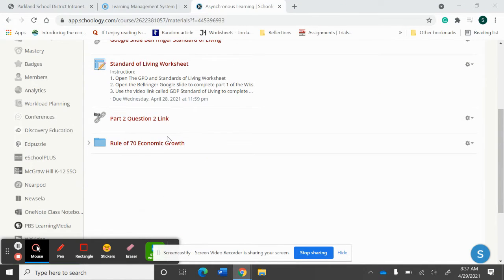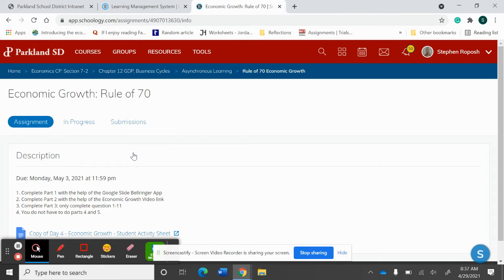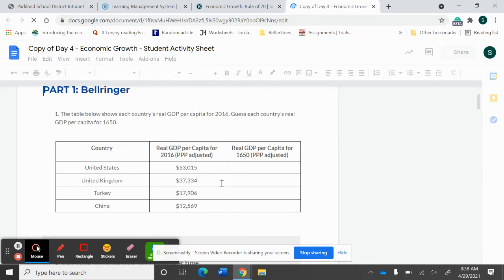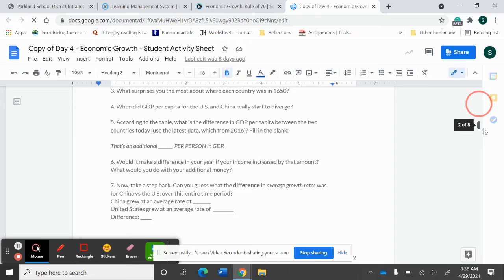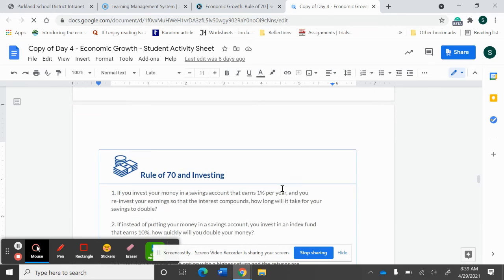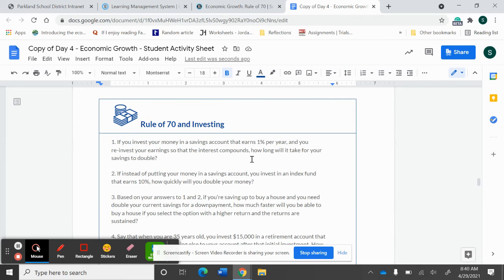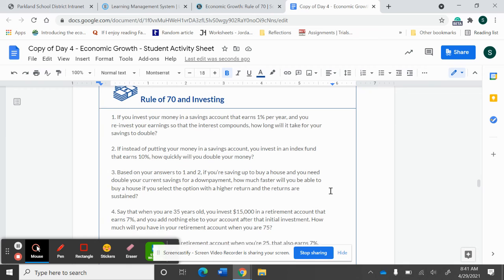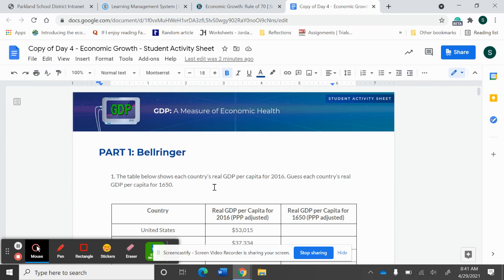Economic Growth Instructions